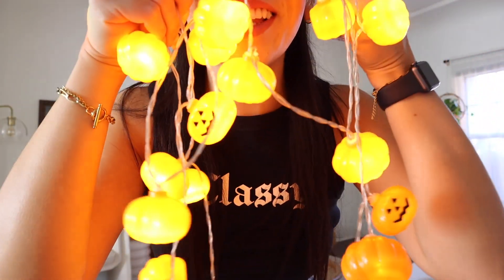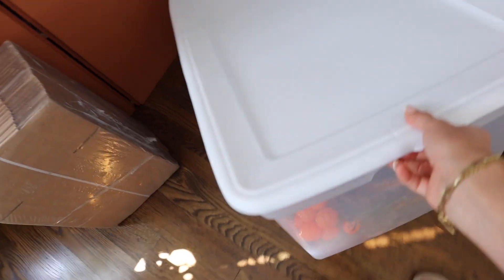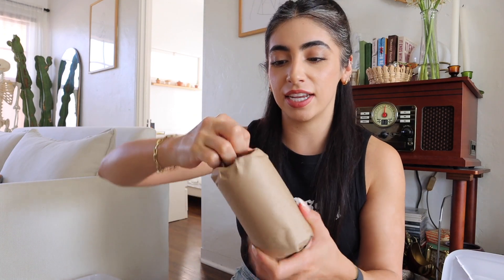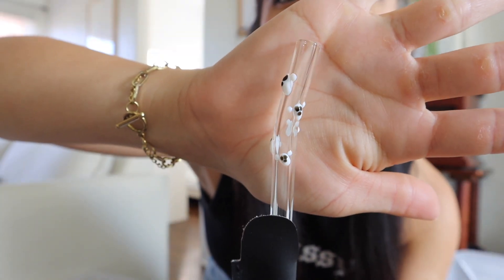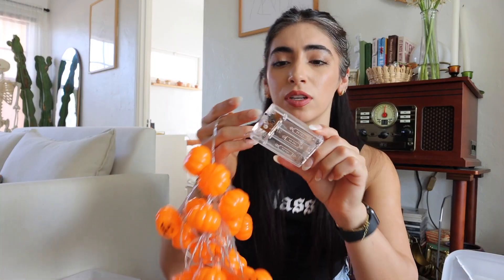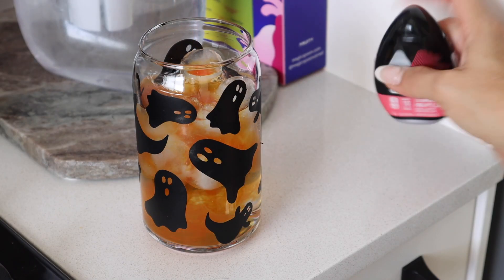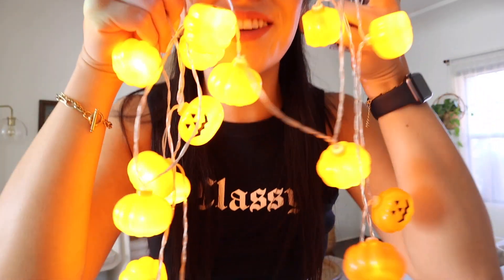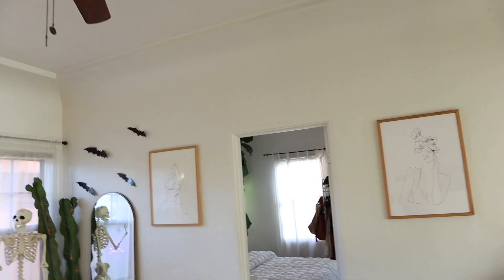DECORATING MY APARTMENT FOR HALLOWEEN | Simple & minimal decor using what I have!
SMALL SKELETONS
WINDOW LIGHTS
PUMPKIN LIGHTS

AMAZON FAVORITES

$5 Off First Vellabox: CODE- EMILY5

IN THIS VIDEO: DECORATING MY APARTMENT FOR HALLOWEEN | Simple & minimal decor using what I have!